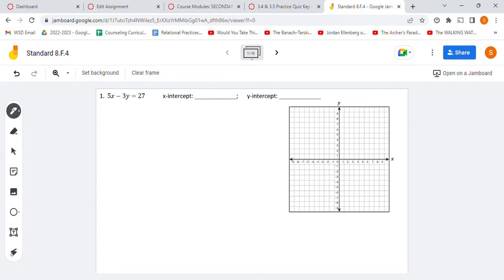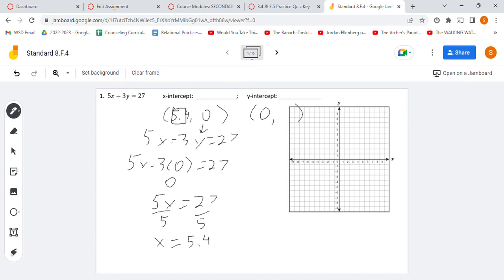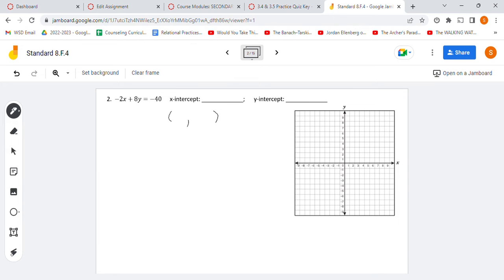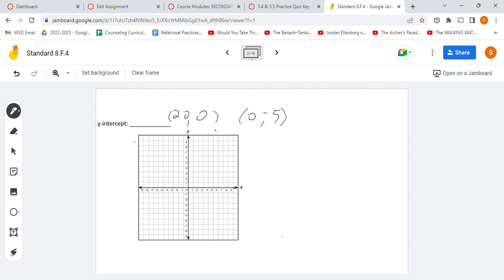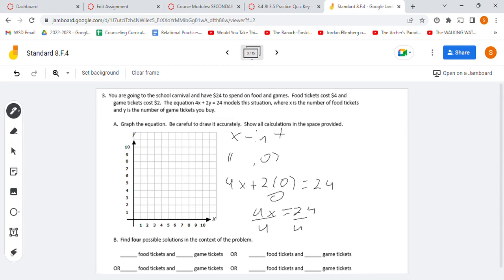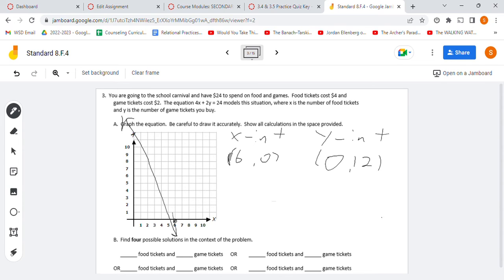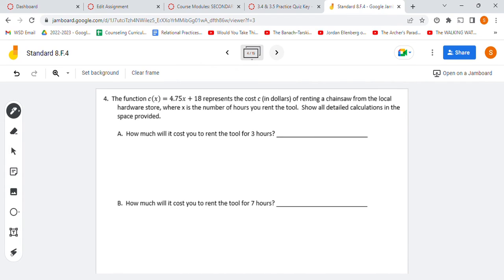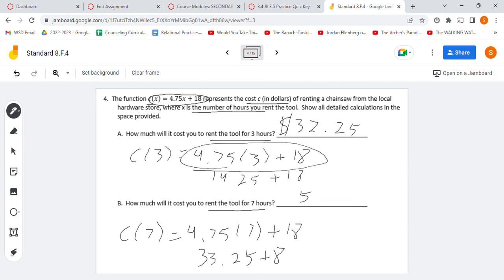I can use x and y-intercepts practice quiz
In this practice quiz we review how to find x and y-intercepts and use them to graph lines.  We also apply this to a real world situation where we need to find multiple possible solutions.